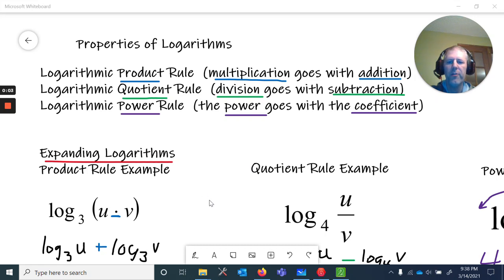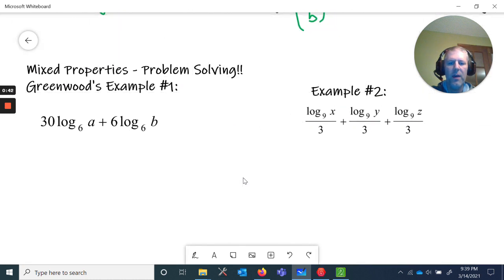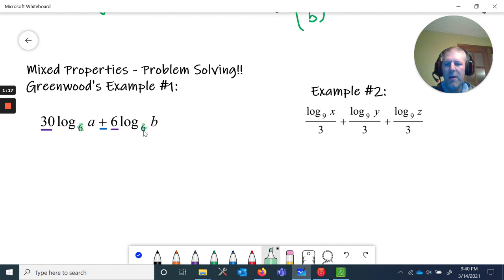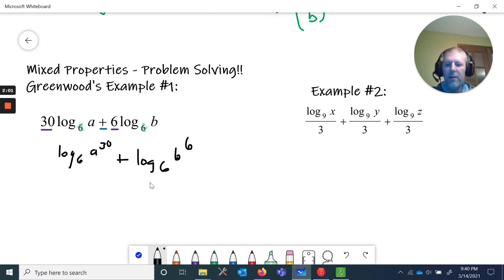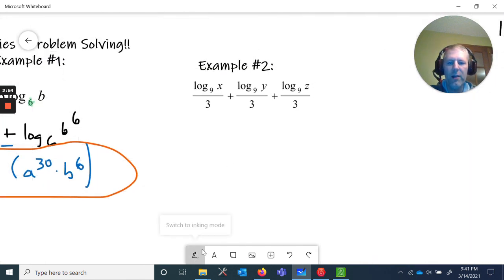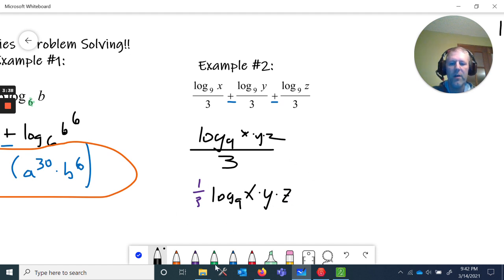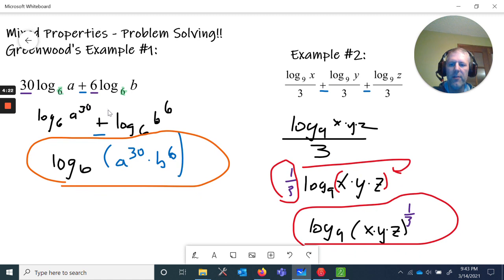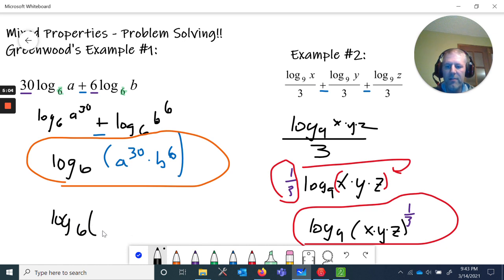Multiple Properties - Condensing Logarithms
In this video, I discuss condensing logarithms using multiple properties at a time in one expression.